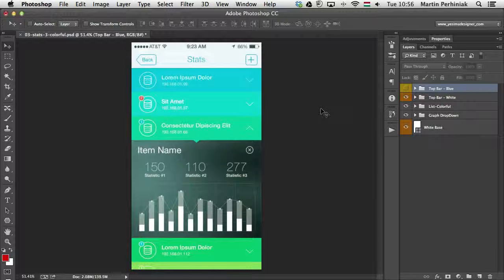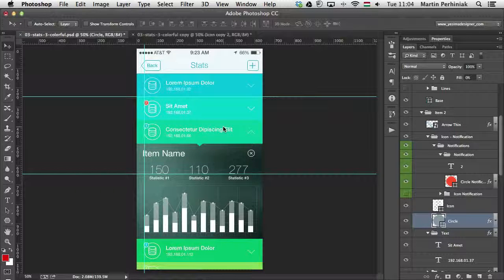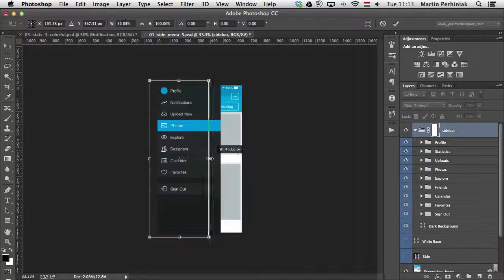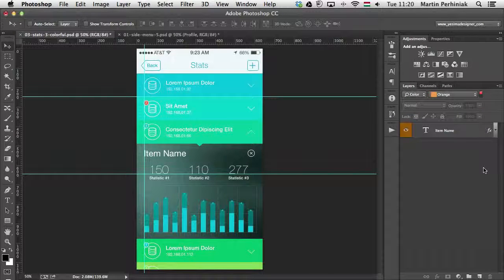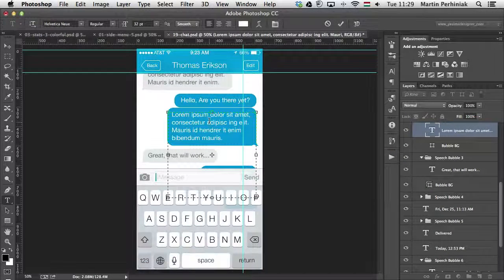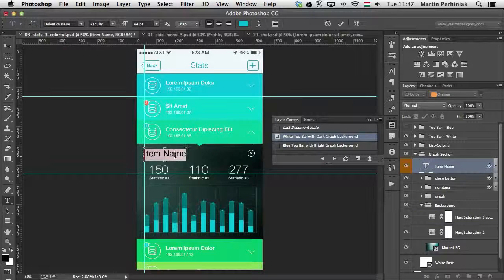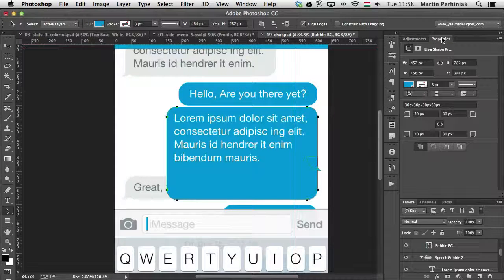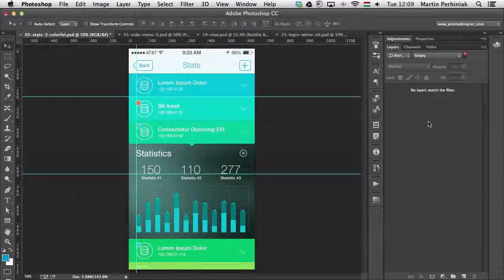10 Ways to Create Professional and Organized PSD Files